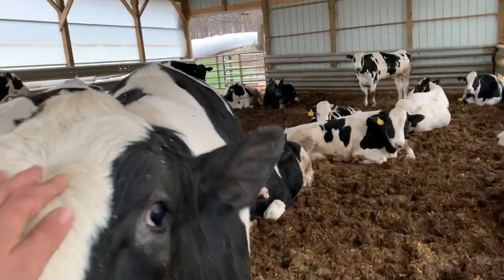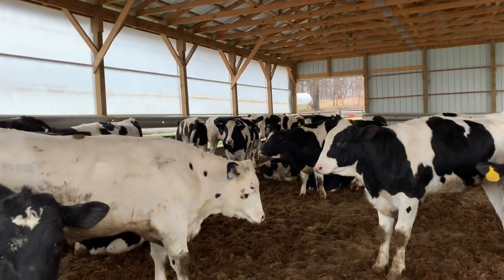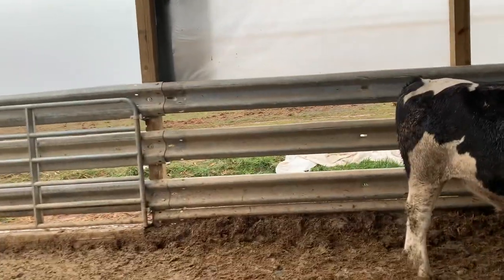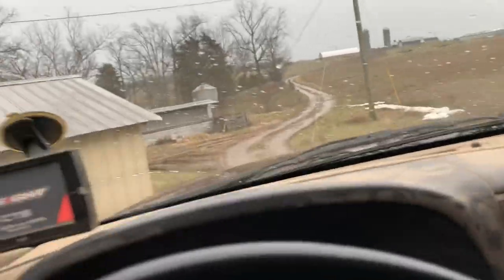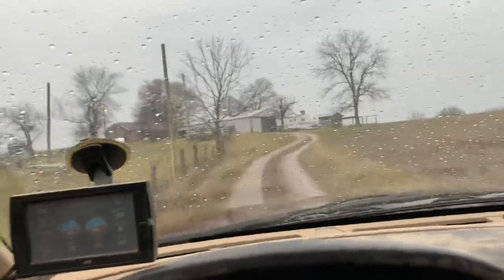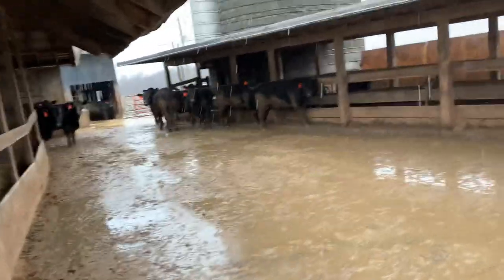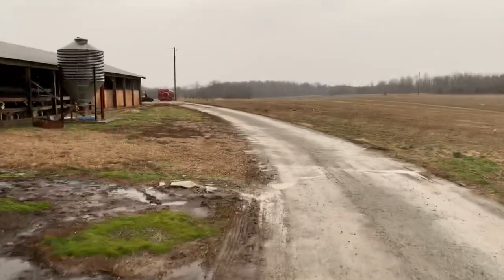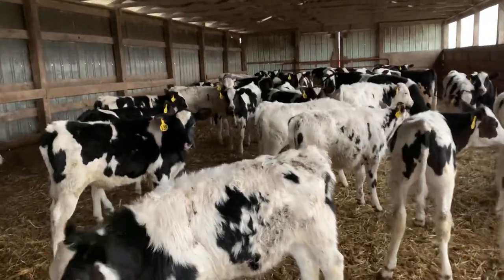Weaned Holstein at the end.